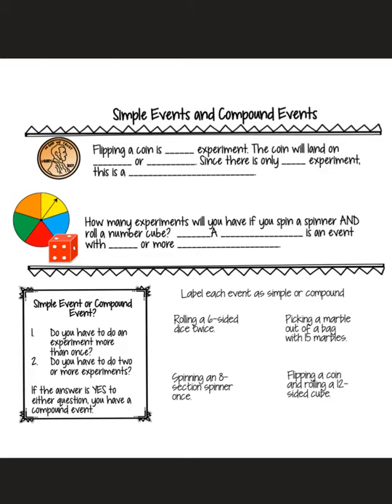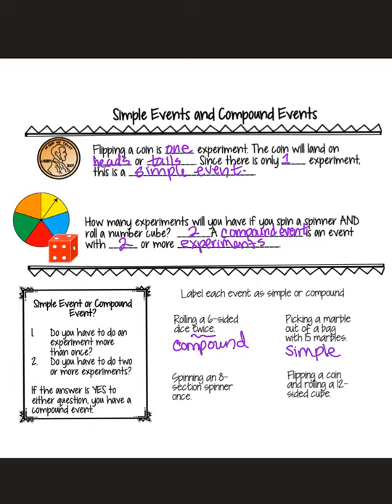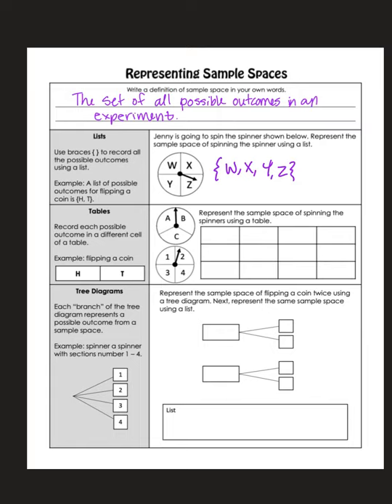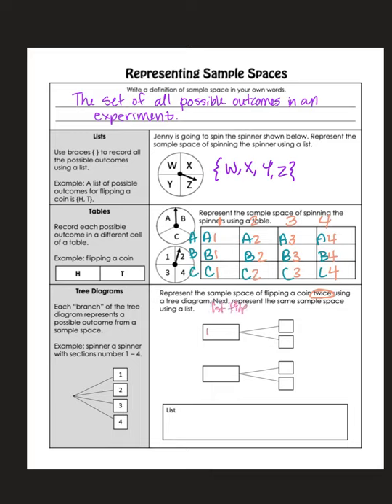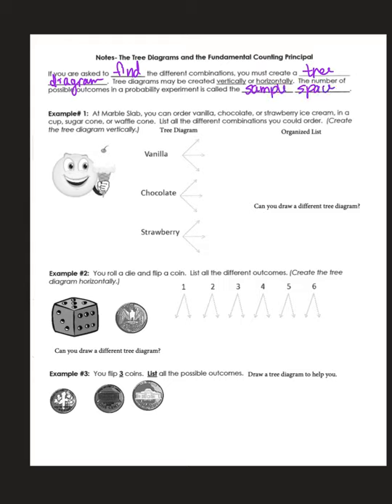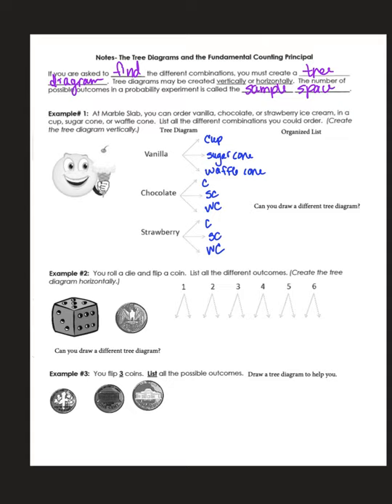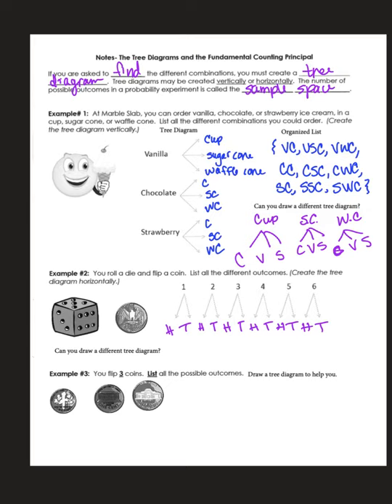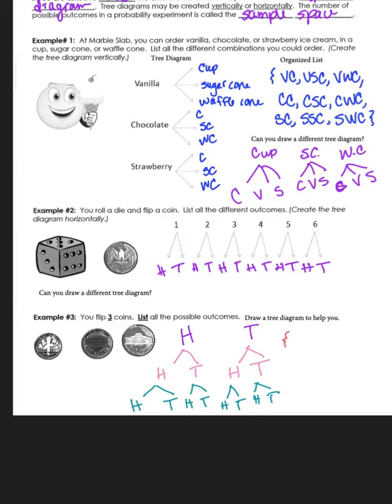Sample space notes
Notes about finding Sample Space